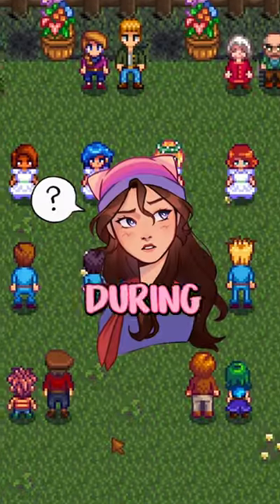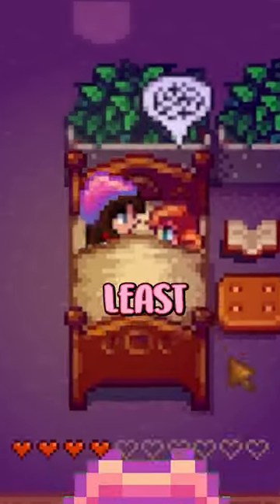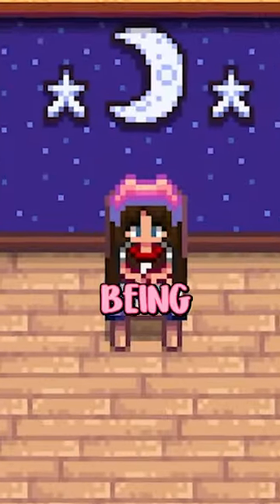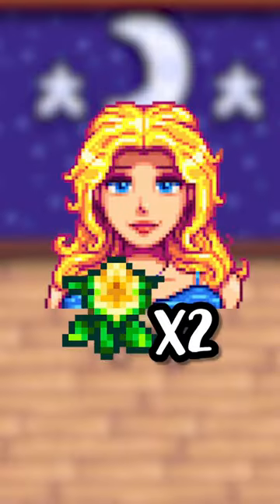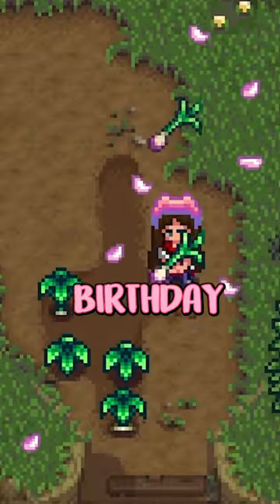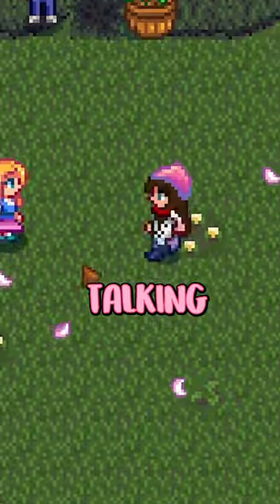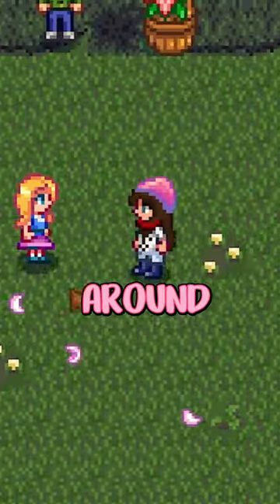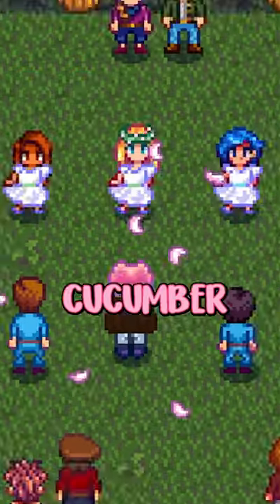EASIEST Characters for the FLOWER DANCE!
here are the easiest characters to get to 4 hearts for the year one flower dance in stardew!!